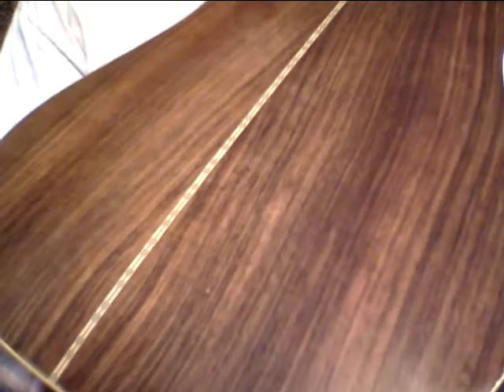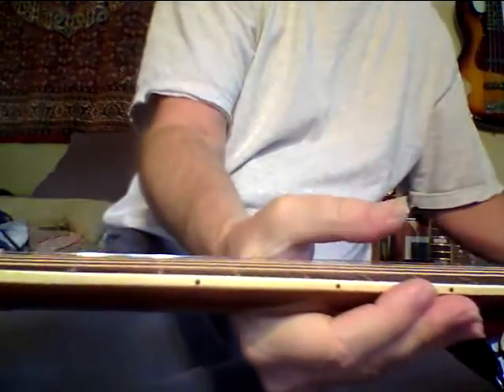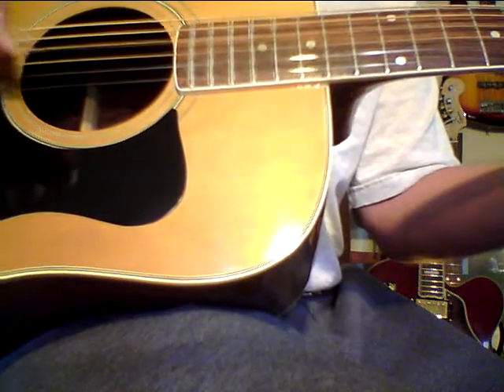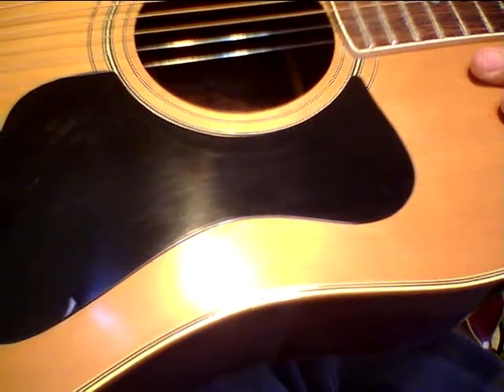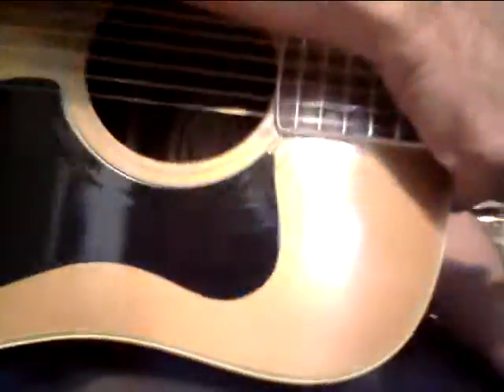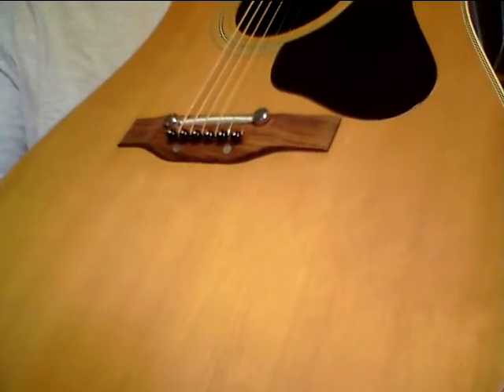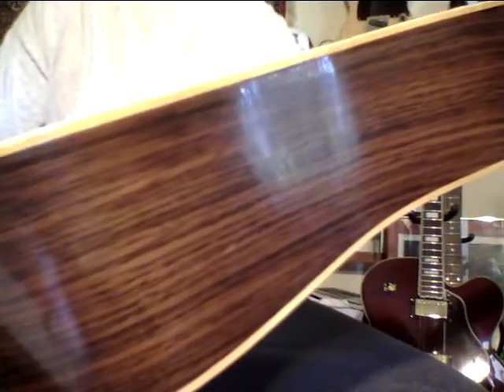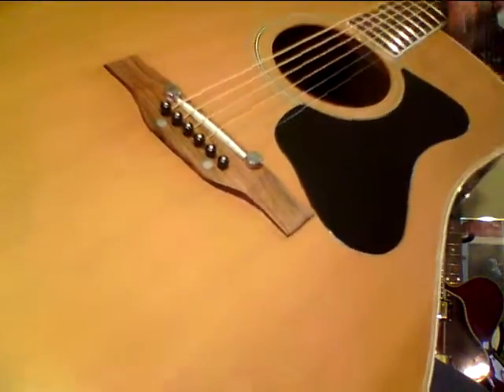Madeira by Guild A 30R rosewood back mature vintage 60s tone SOLD SOLD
This guitar was made in the 60s or  70s and has  that kind of 70s Japan Alvarez tone with  mature  wood and nice overtones. All in all a    very sweet  guitar and   would love to add  it to my collection but already have a lot of guitars.